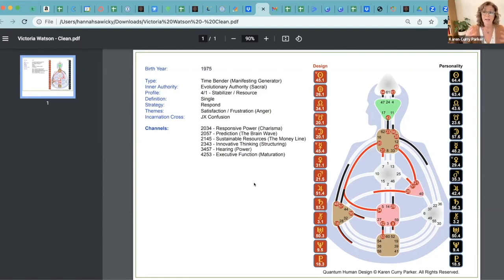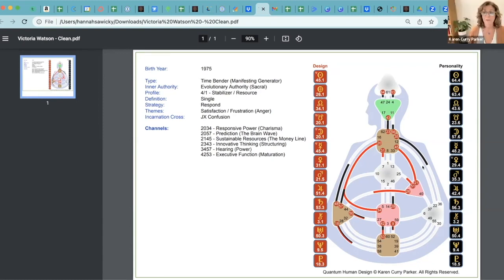One of the Limitations of Teaching Human Design - Karen Curry Parker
End the struggle of patchwork learning through endless YouTube videos, so many different bloggers, IG personalities, overwhelming Facebook groups and even AI, by studying with Dr. Karen Parker, the creator of Quantum Human Design.

We offer a comprehensive step-by-step program that helps you put everything together in a way that makes sense. A variety of audio, self-paced video lessons, live calls with Dr. Karen, and real-time support in our private Community makes our school and training unlike anything else available!

Need your Free Quantum Human Design Chart?

Your support is appreciated. If you find these videos valuable, please Like, Comment or Share with a friend and be sure you’re Subscribed so you’ll be the first to know when we upload new content.